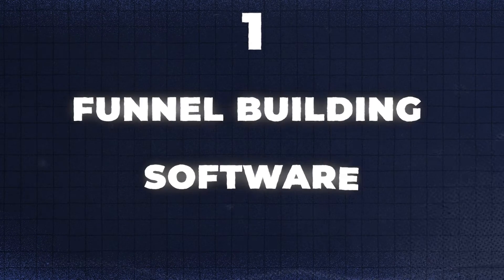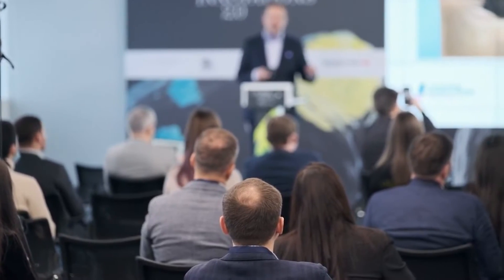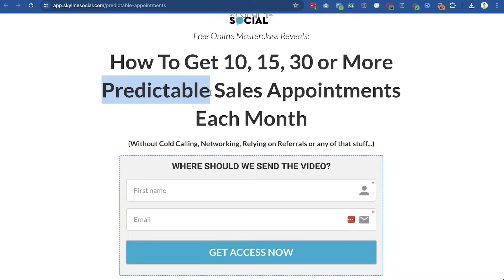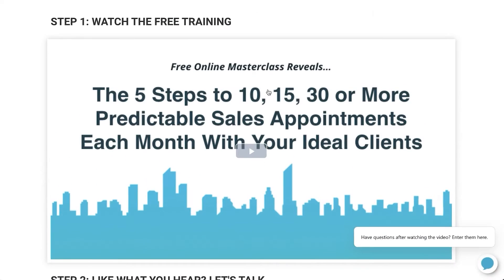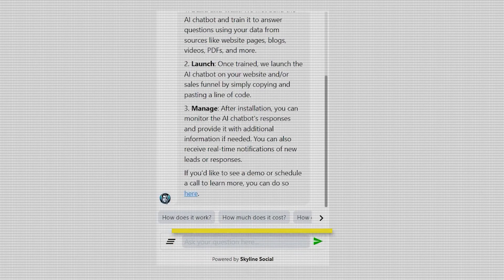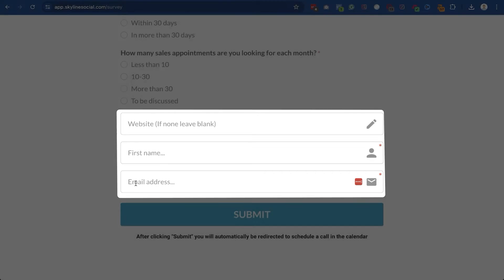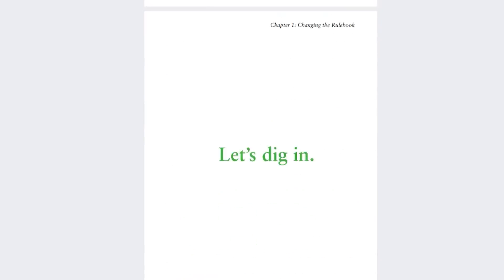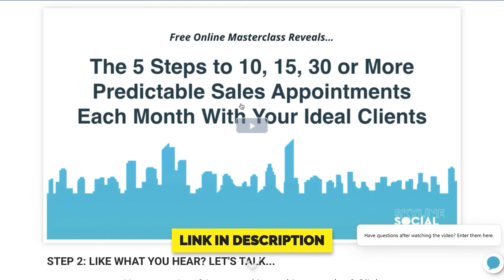How To Create a Video Sales Letter (VSL) Funnel [REAL EXAMPLE]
👉 Watch My Free Masterclass On How To Get 10, 15, 30 Or More Predictable Appointments Each Month

Learn how to create a video sales letter (VSL) sales funnel in this step-by-step tutorial. Increase your conversions and sales with this effective marketing strategy!

Chapters:

0:00 - Why use a VSL Funnel
0:32 - Funnel Building Software
0:58 - Opt in Page
7:33 - VSL Page
11:15 - Application Page
13:30 - Scheduling Page
14:09 - Call Confirmation page
15:55 - How To Maximize Conversions
17:00 - How To Get Traffic